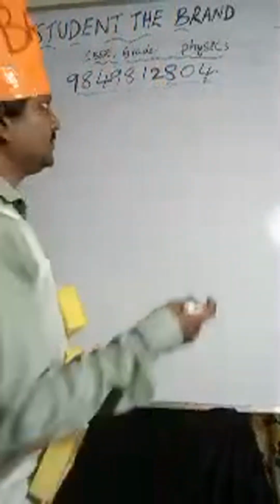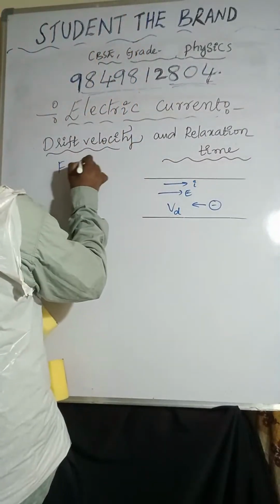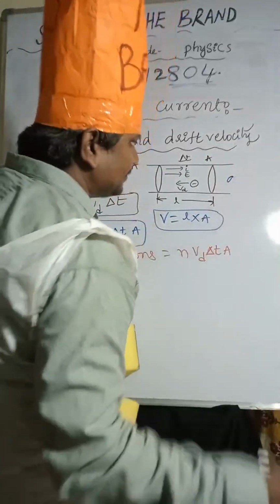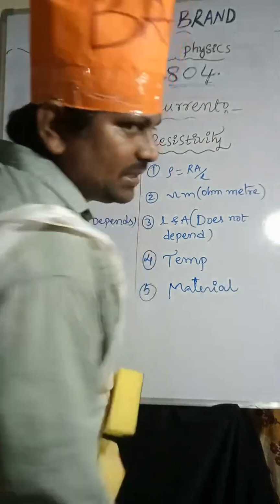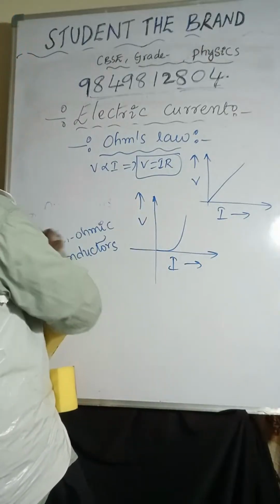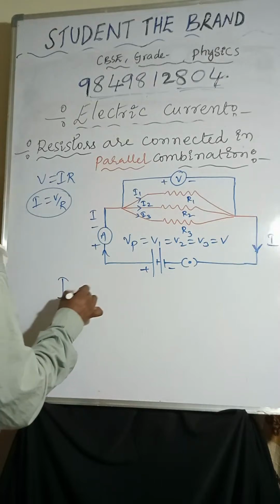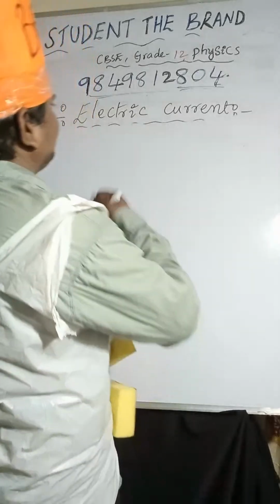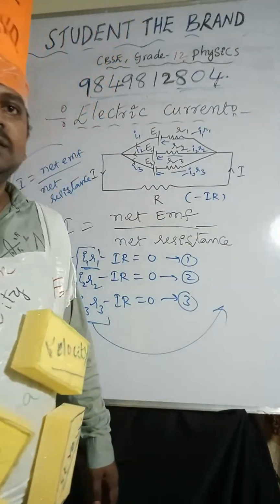Electric current, CBSE, Grade-12,JEE,NEET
for CBSE ,Grade-10 Physics Notes